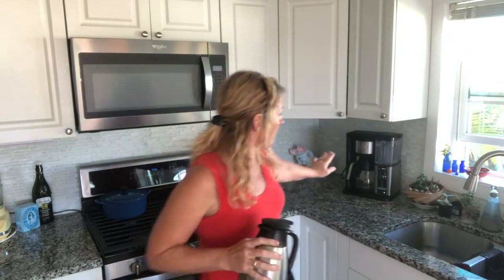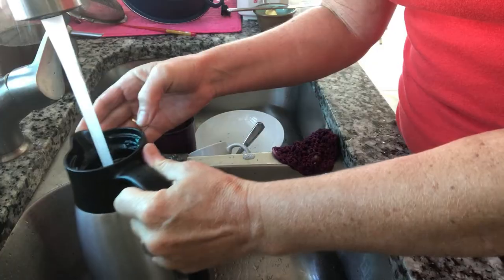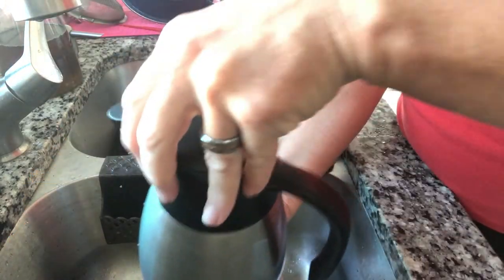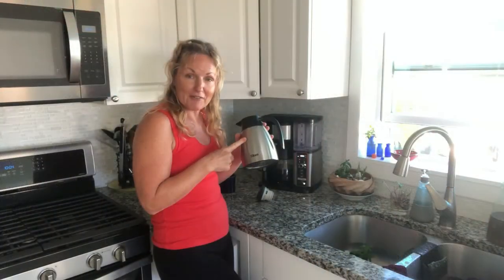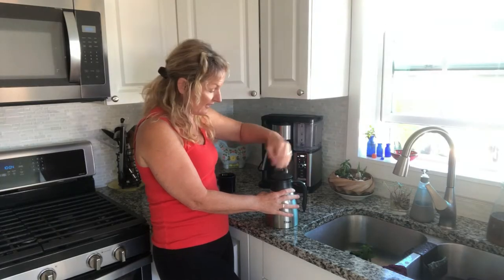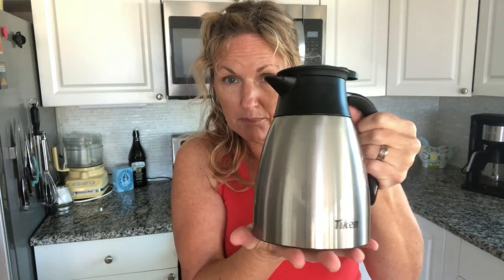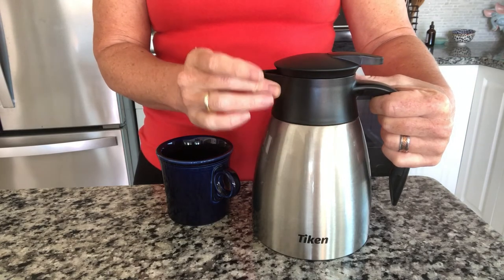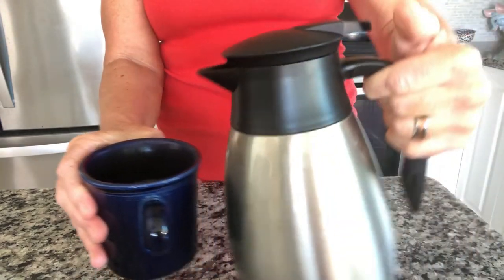BEST Thermal Carafe 2022 ~ TIKEN BRAND ~ Top Rated!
Hey this is Kathycooks4U here showing you this great coffee carafe.  I love how it keeps my coffee warm for hours!  Give it a try.

Click below to check it out on amazon.

Tested excellent quality .

I highly recommend this product you won't regret it!

ALSO the music on this video was composed by my son Max Carlson, check out his album on spotify.